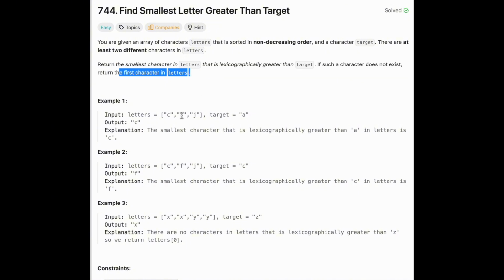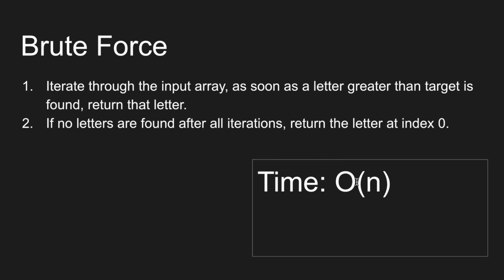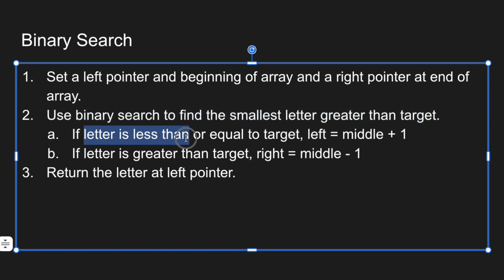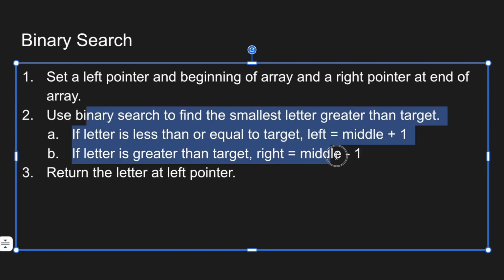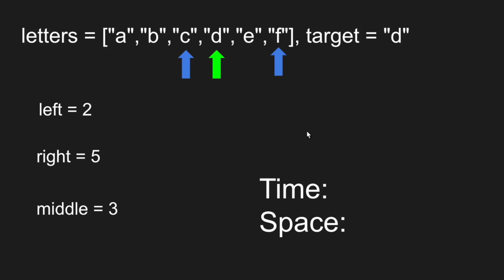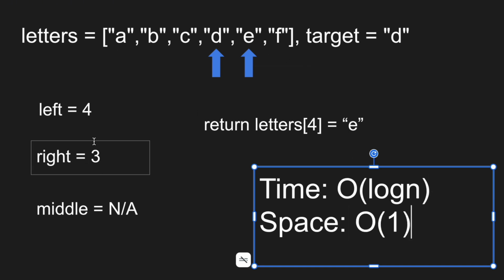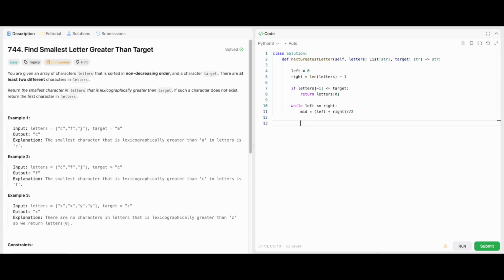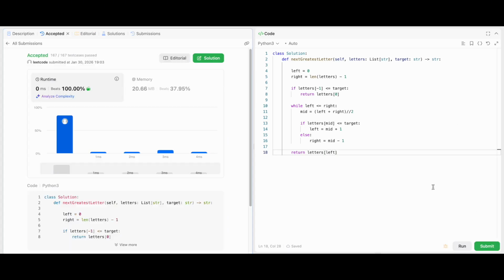Find Smallest Letter Greater Than Target - Leetcode 744 - Python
Leetcode 744 - Find Smallest Letter Greater Than Target

0:00 Introduction
0:15 Read The Problem
0:47 Approach 1, O(n) time
2:16 Approach 2, O(logn) time (Optimal)
2:52 Example Walkthrough
3:13 Coding